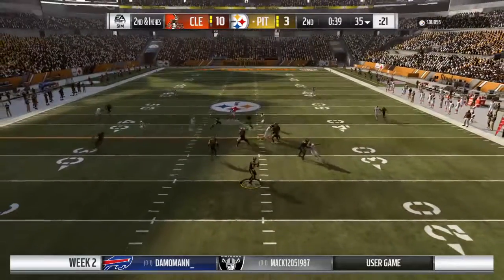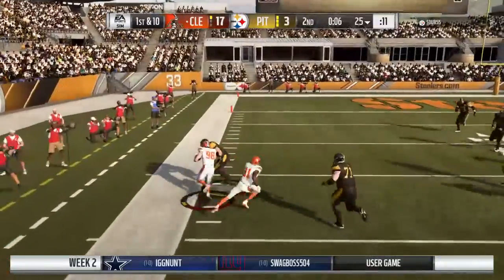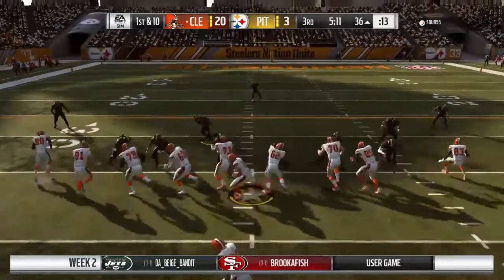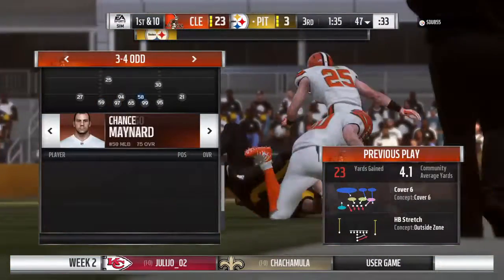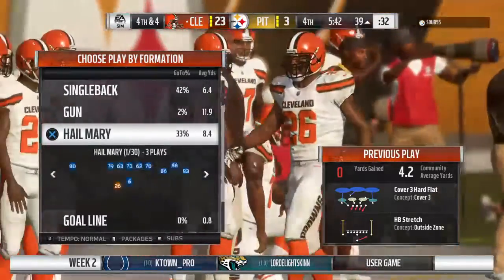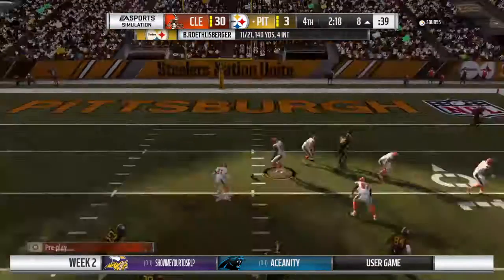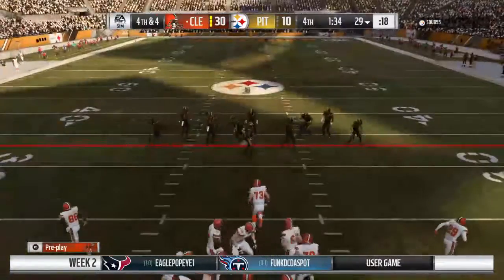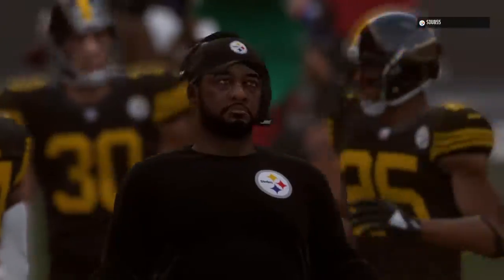knoutmb's Live PS4 Broadcast